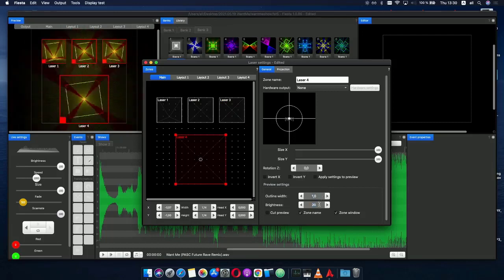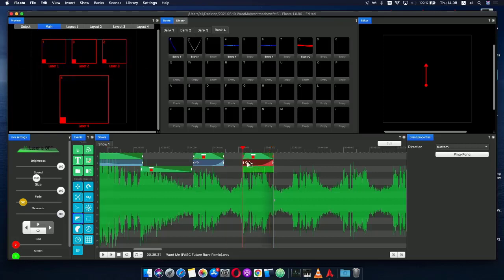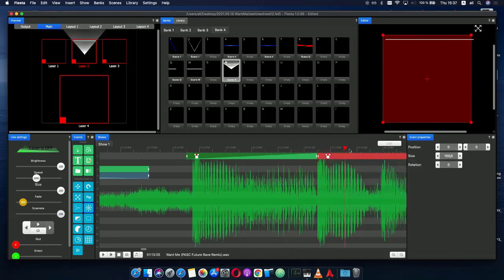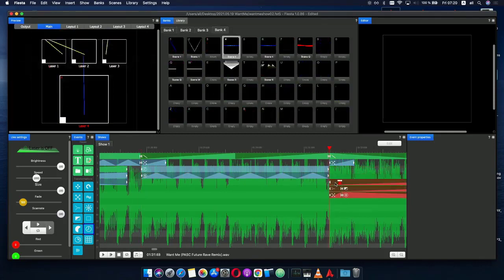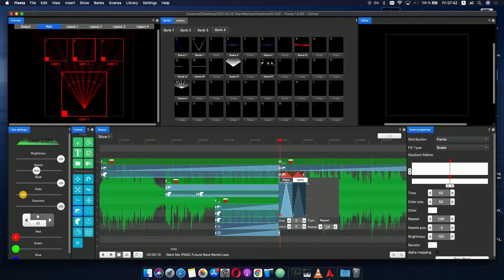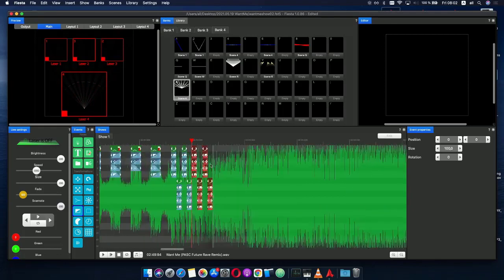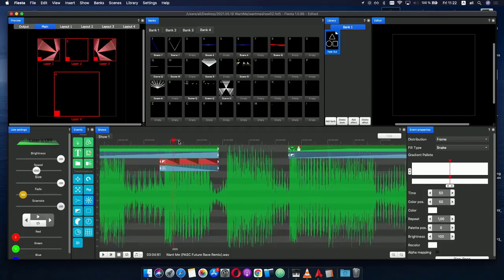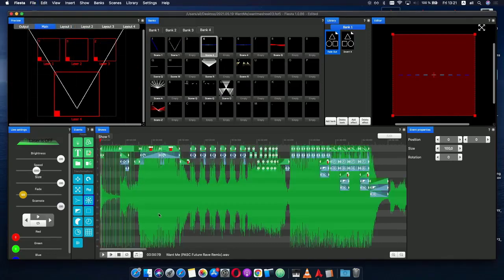レーザーショーの作り方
Fiesta for Macのレーザーショーの作成を初めっから撮影した動画です。非常に長いですがこれを見て頂ければFiesta for Macを使えば複雑で多くの時間がかかる事が簡単にできる事が良くわかります。
シーンを作成、音楽と同期などなど一連の作業が全て解ります。
約２時間の長いチュートリアルですが、とても役に立つと思います。最後の方にどんなショーを作るのか解りますので最後を初め見るのも良いかも知れません。2時間28分頃からです。
時間を作って頂き是非、ご覧下さい。
英語版になっています。
日本語版のFiesta for Macも来月には使える様になります。